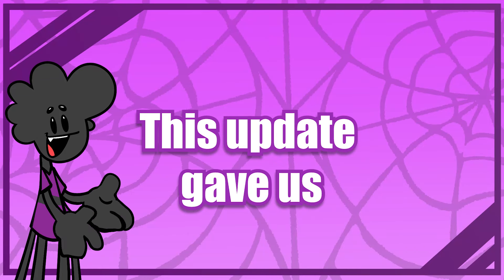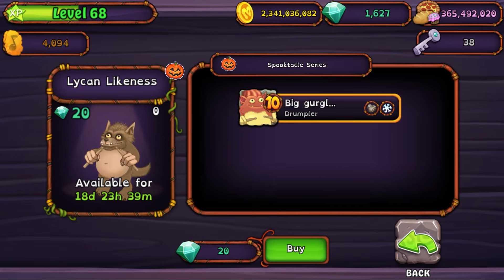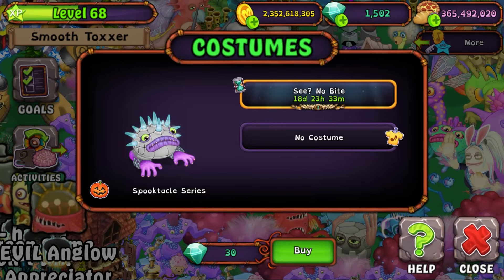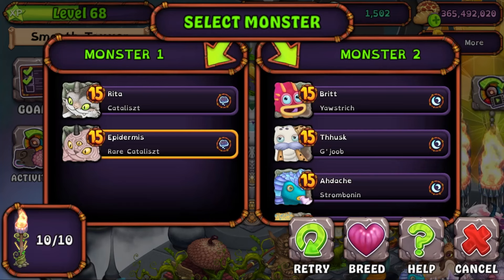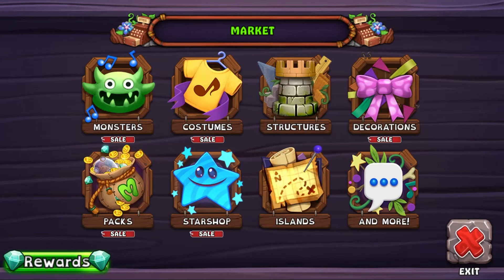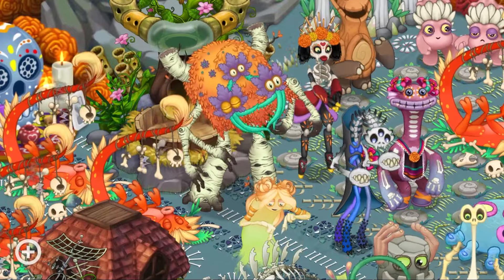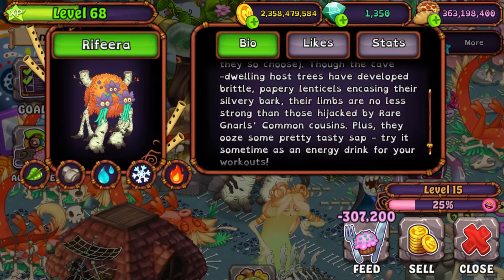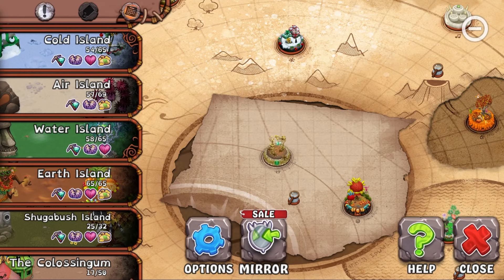[MSM] Spooktacle 2024 Gave me WISDOM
Happy (early) SPOOKTACLE GUYS! Spooktacle gave us peak, like Rare Bleatnik and Rare Gnarls! And not to mention the AWESOME new costumes too! Mirror Magic islands review soon. :)

Thank you HmSpooky for the thumbnail!! :)